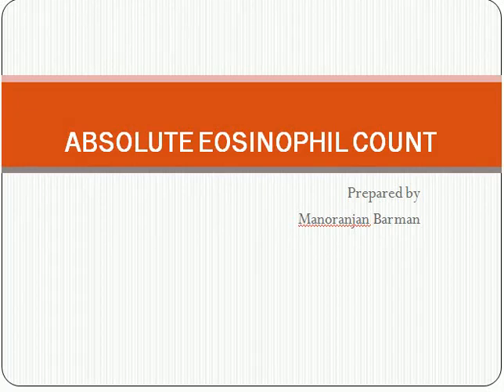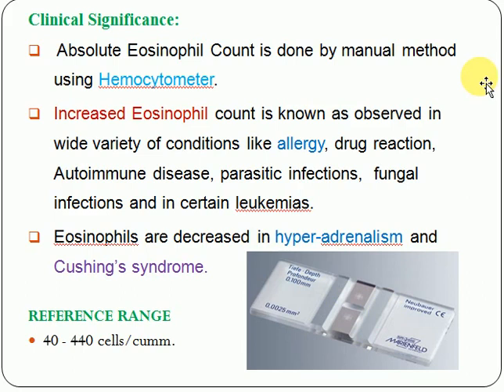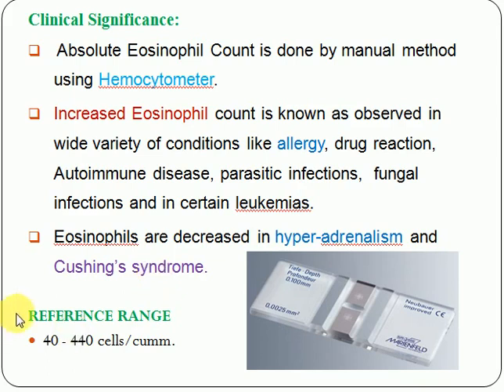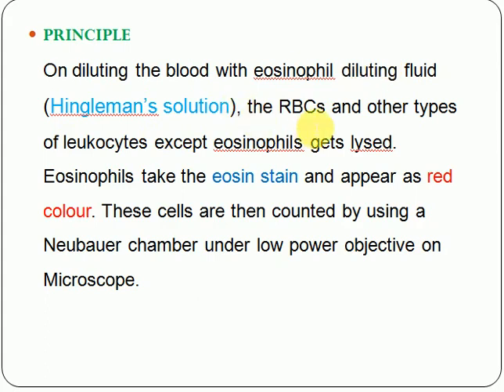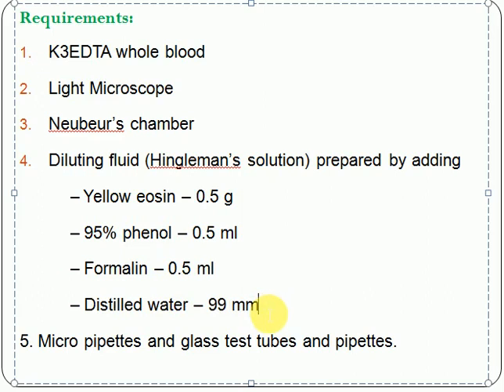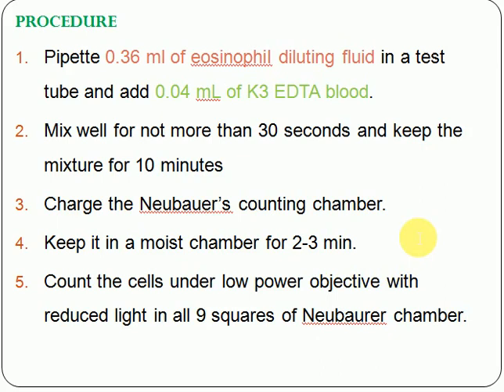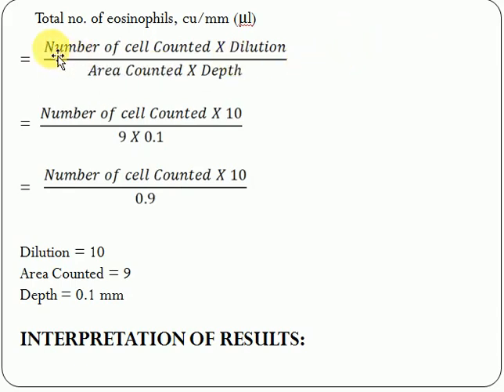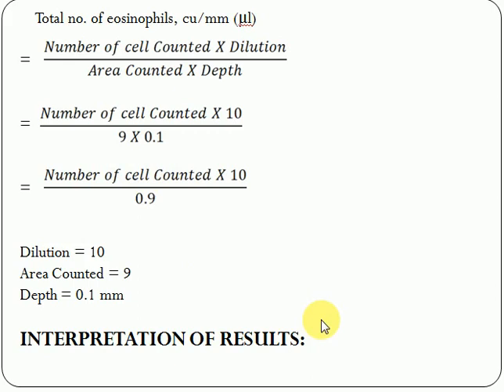Absolute Esonophil Count by manual method || Pathogenesis || Manoranjan Barman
Hello viewers, I am Manoranjan Barman. In this video I have explained about absolute eosinophil count by manual method using improved neubauer's Counting Chamber and different conditions associated with incresed and decreased eosinophil count.

Sickle Cell Anaemia II Sickle Cell Trait II Sickling Test || Genetic basics in Sickle cell anaemia